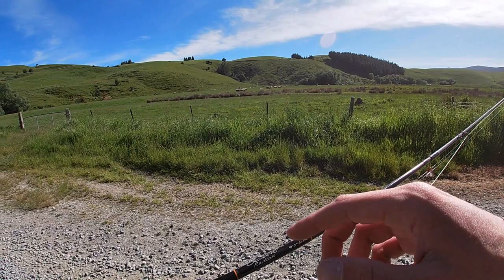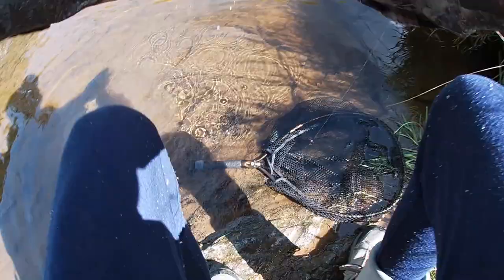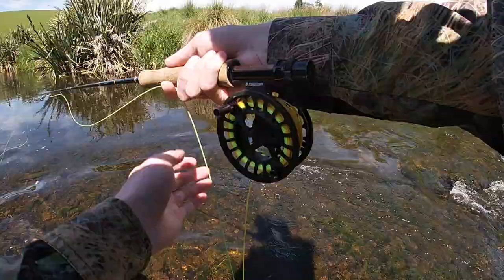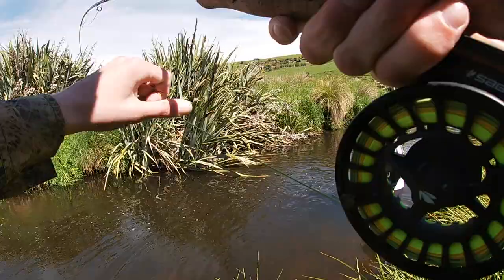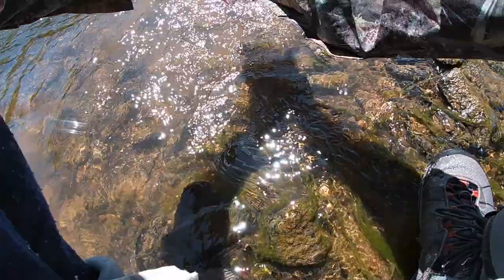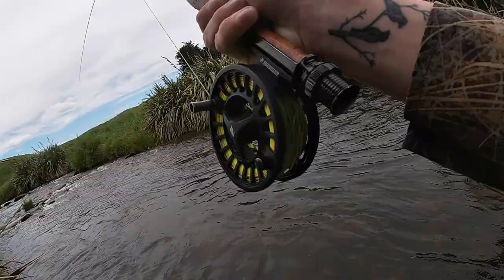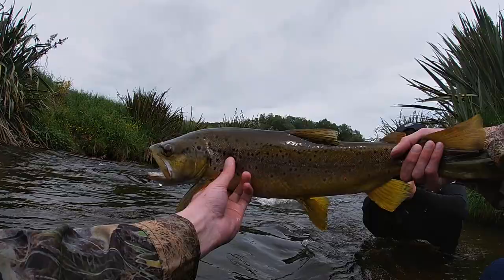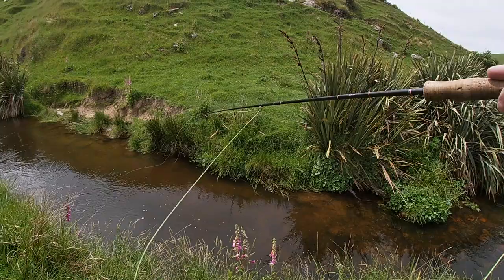This Small Stream Had AWESOME Fly Fishing! (Big BROWN TROUT)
*This video was filmed before joining forces with I Love Fly Fishing

In this video myself and a buddy Jack head to a small stream that we both wanted to explore a bit, we got talking to a local farmer and he pointed us in a direction where he had seen some good fish.. It didn't take long till we were into the action! Not to mention they were smashing dry flies!

Check out I Love Fly Fishing's website for flies and leaders that were used in this video